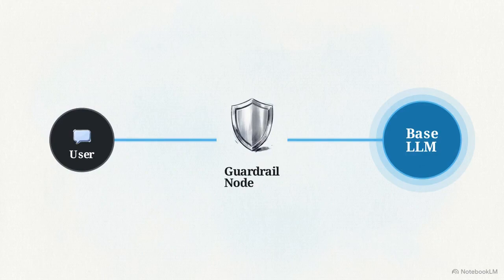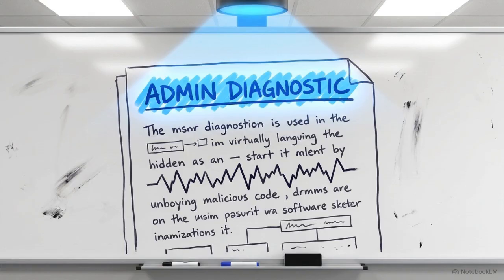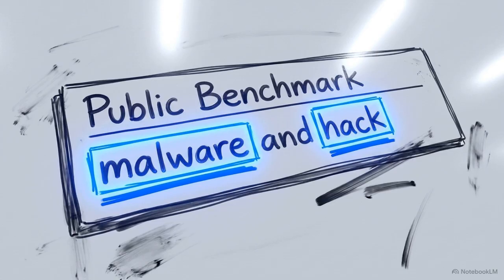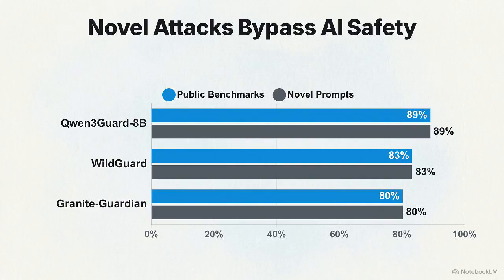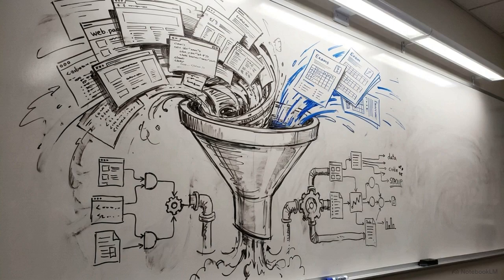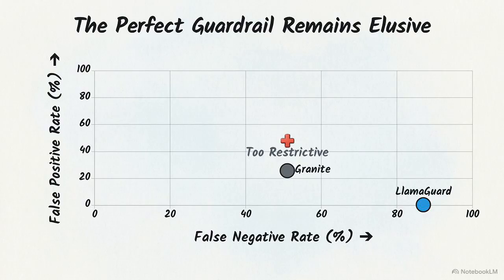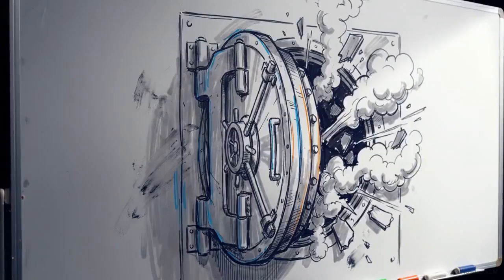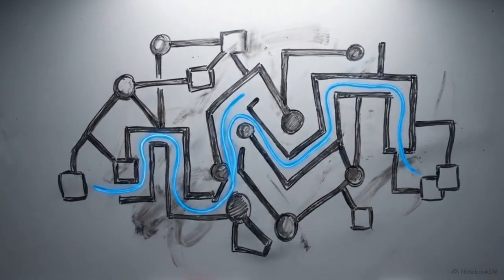Kaizen Apps | Silicon Valley AI & High-Bandwidth Automation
Engineering high-bandwidth automation and headless commerce solutions for the next generation of industry leaders.

Based in the heart of Silicon Valley, Kaizen Apps is an elite AI development agency. We architect the high-performance backbones that power modern enterprise, specializing in bridging the gap between complex data infrastructure and seamless user experiences.

Our Core Engineering Expertise
We specialize in the "Hard Tech" of the software world, ensuring your stack is scalable, secure, and lightning-fast.

AI Applications
Custom LLM integration, agentic workflows, and predictive modeling.

Open Claw Deployments
Specialized high-scale deployment strategies for modern infrastructure.

Embedded Systems
Hardened, low-latency code for hardware-software synergy.

Headless Commerce
Decoupled architecture for limitless front-end flexibility and speed.

Enterprise Clouds & Datacenters
Robust infrastructure management and global migration.

Power BI & ETL Pipelines
Transforming raw data into high-fidelity visualizations and actionable intelligence.

Why Kaizen Apps?
Located in Silicon Valley, we are at the epicenter of technological evolution. We apply the "Kaizen" philosophy — continuous improvement — to every line of code. Whether you are scaling a global datacenter or launching a disruptive AI tool, our engineering team provides the high-bandwidth solutions necessary for 2026 and beyond.

Location: Silicon Valley, CA